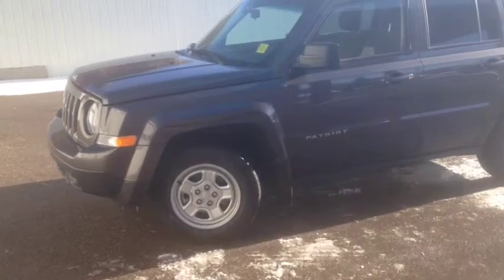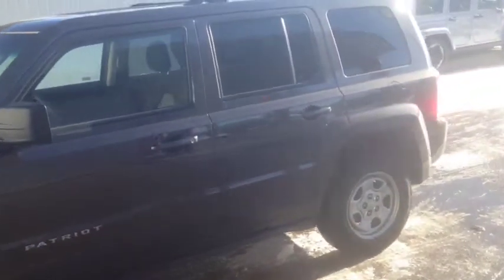2015 Jeep Patriot Sport/North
2015 Jeep Patriot Sport Grey